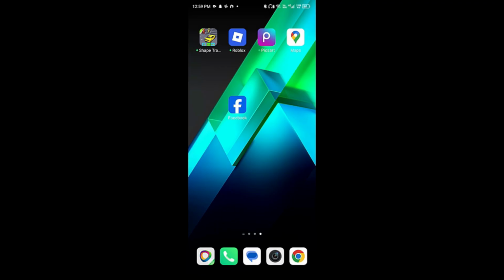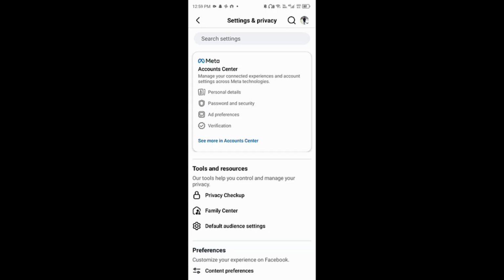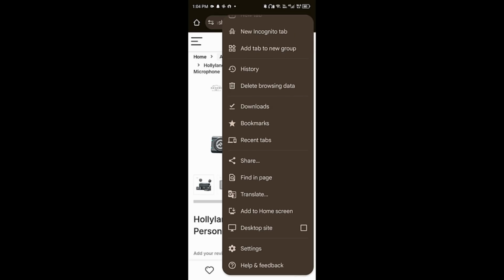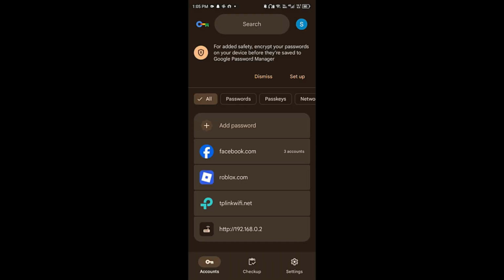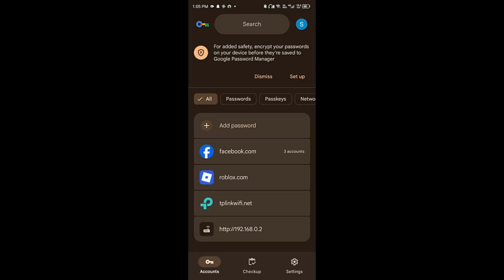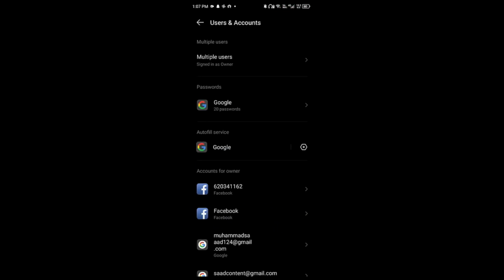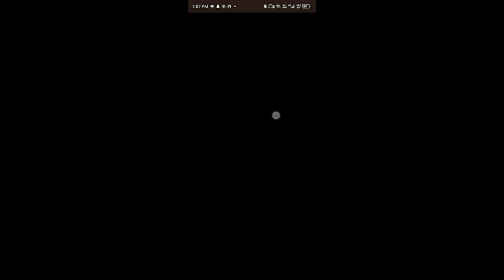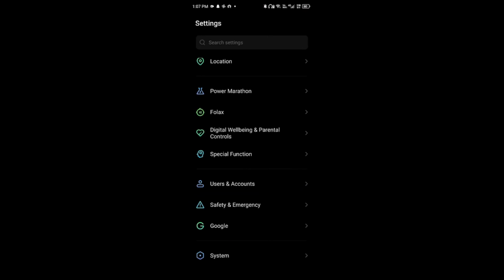How to Check Your Current Password on Facebook if Forgotten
Learn how to check your current password on Facebook if forgotten. This step-by-step guide shows how to recover, reset, or view your Facebook password using account settings, saved passwords, and recovery options. This method helps you regain access to your Facebook account easily.

Check Facebook password using saved passwords

Recover forgotten Facebook password

Reset Facebook password safely

Use account recovery options

Find saved passwords in browser

Secure your Facebook account

Avoid account lock issues